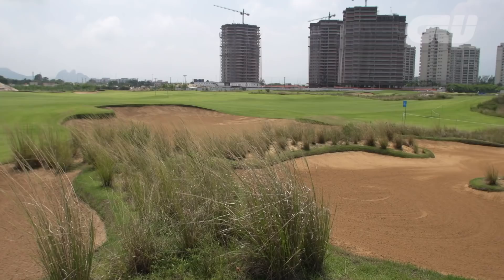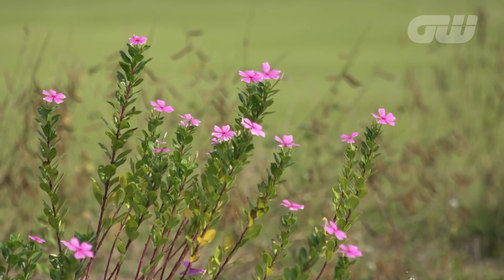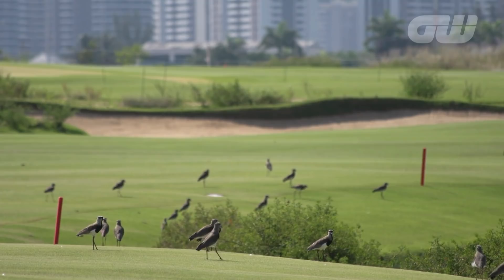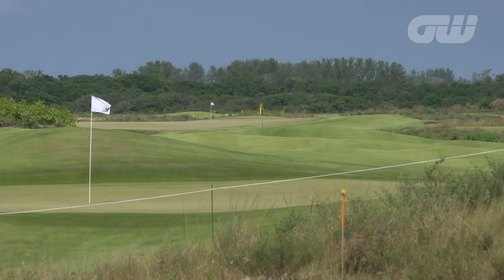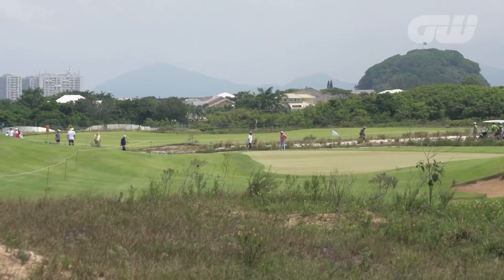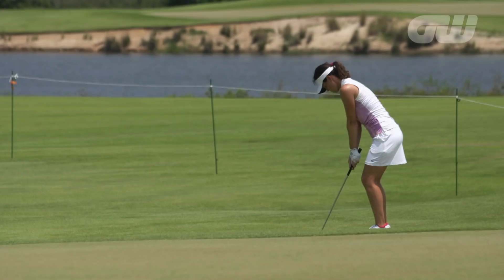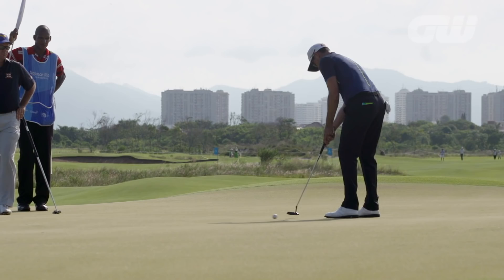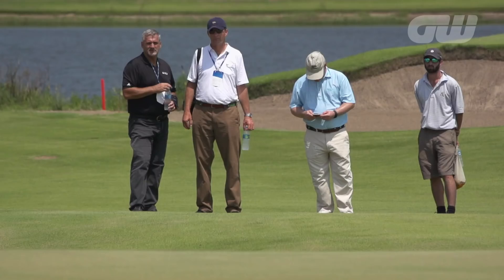Destination: Rio 2016 - Olympic Golf Course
Here's a look behind the scenes at the course set to host golf's much anticipated return to the Olympics at Rio 2016